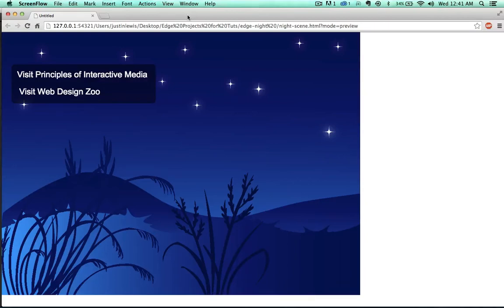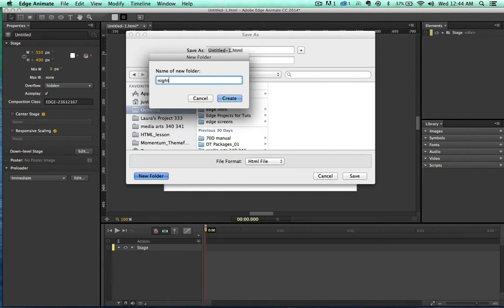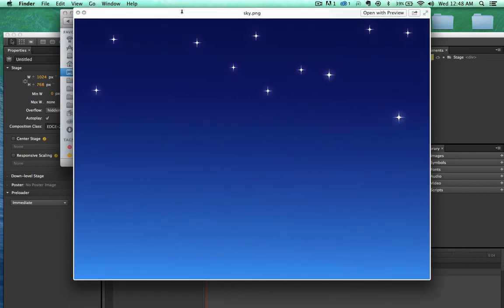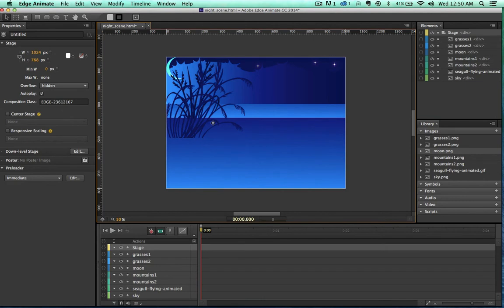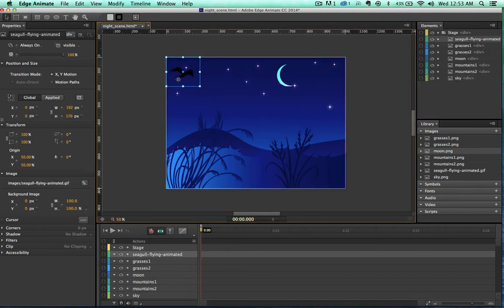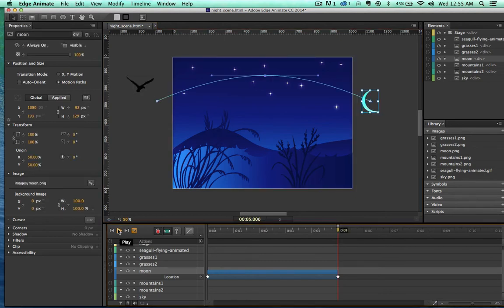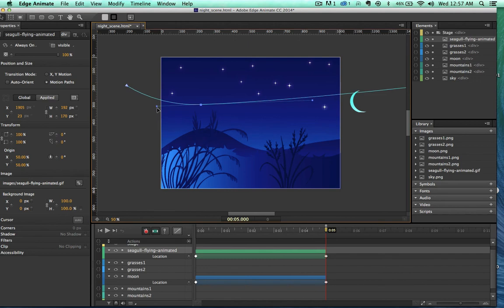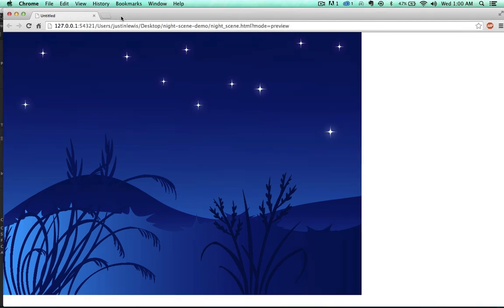Adobe Edge Animate tutorial (part 3)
This is part of an ongoing tutorial series for Adobe Edge Animate. This series begins at the most basic level for someone who has never used the program.  The video series will continue through more complex animations, including web animations, iBook Widgets, and extending Edge Animate by writing Javascript. It will be fun! Feel free to message me if you have any questions or would like to see anything demonstrated in future tutorials. Thanks!